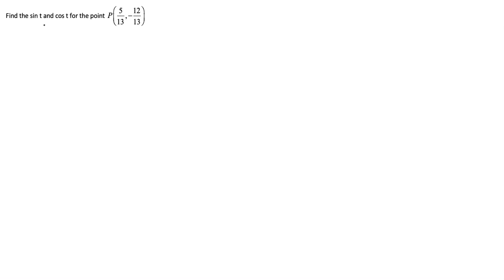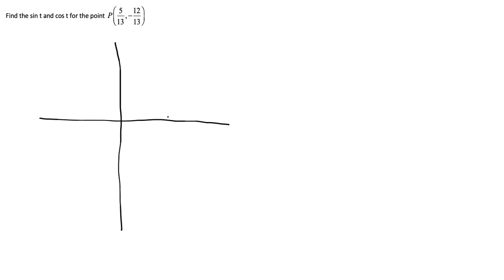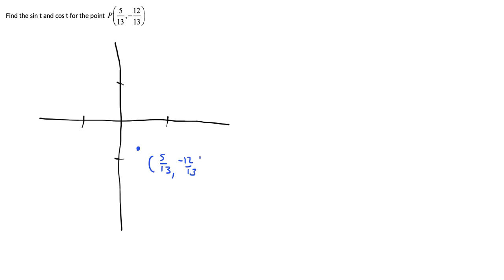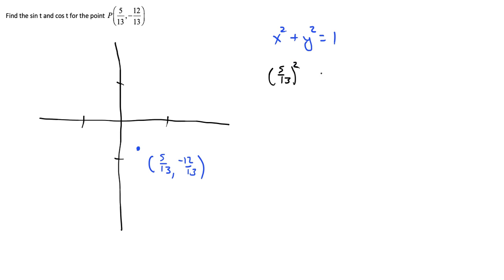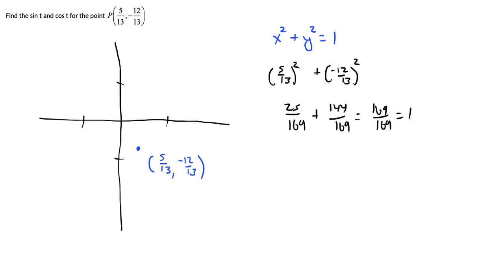127 5 2 1